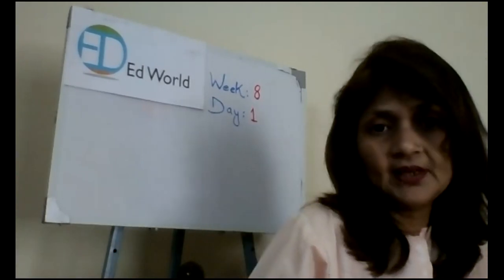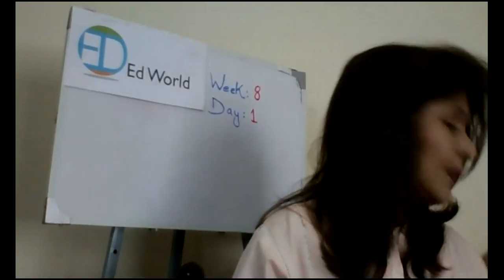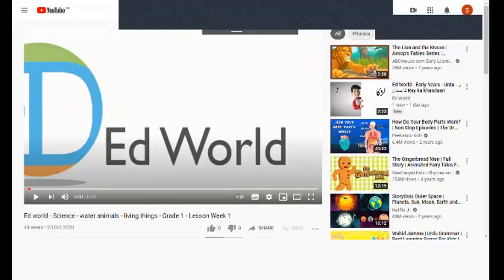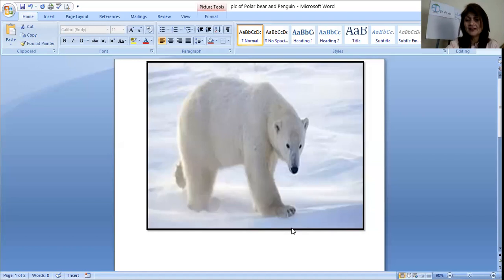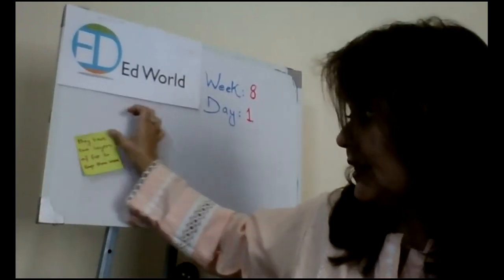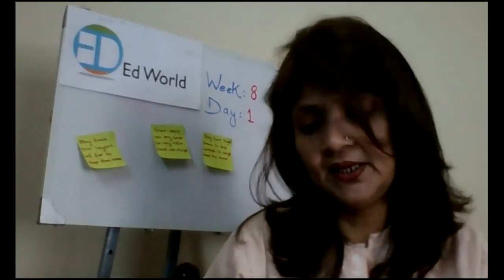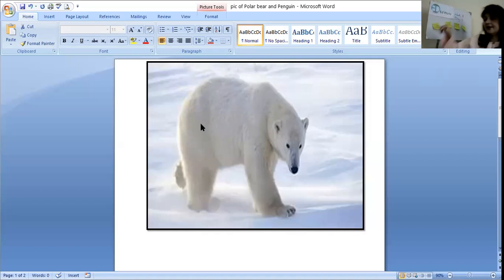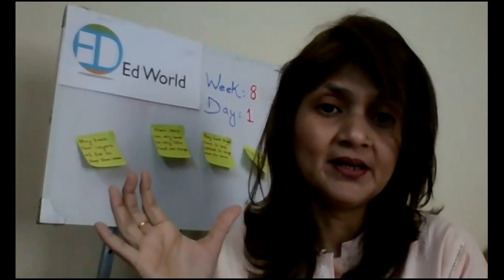Animals and Plants